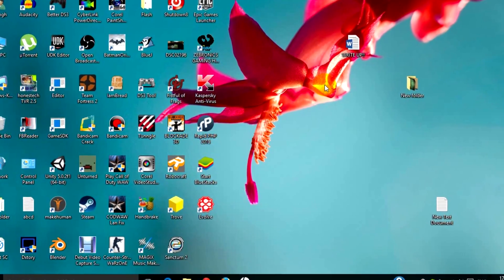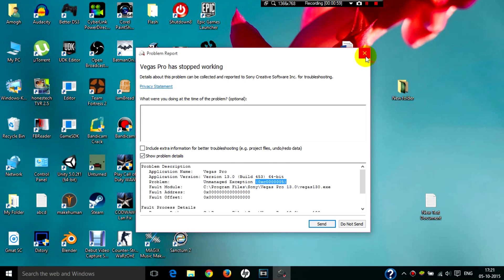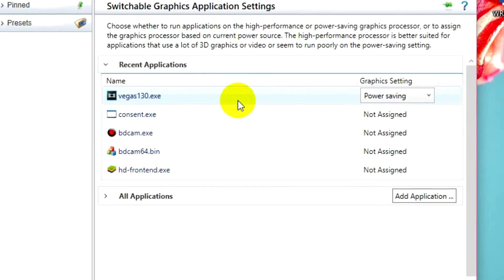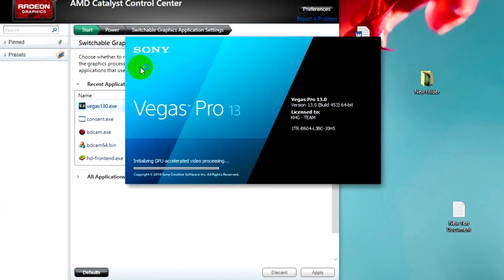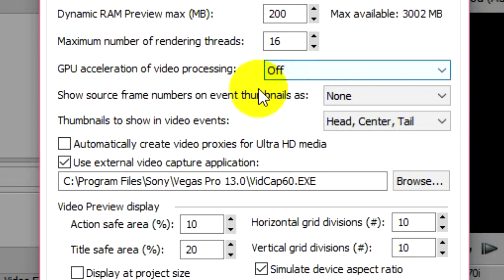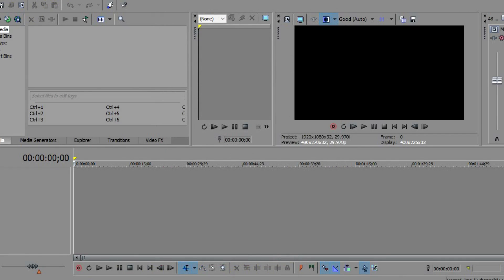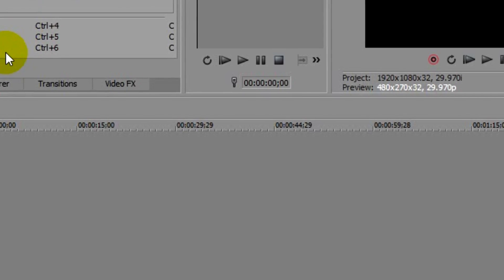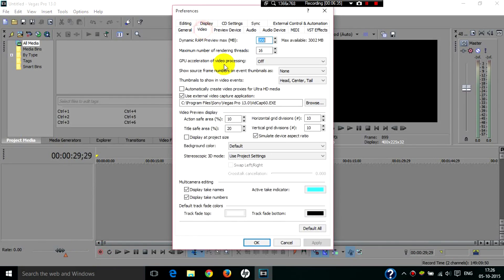Sony Vegas All Version Fix - Unmanaged Exception 0xc0000005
This video is a tutorial to help everyone facing a problem with the
gpu accelerated video processing or any other graphics related error.
The first part of the video is for AMD/ATI graphics adapters.
The second part of the video is a general(any adapter) solution.

It is available for 32 bit and 64 bit.
I got a few more solutions from the comments on this video:
Roko567 says : If this doesn't solve your problem, go to device manager and remove all of these drivers that start with TAP This is how it looked like on my PC

Shozixx says : i watch my log of my problem and i find this file who have a problem ) so i delete it and my vegas is back

Ƨắɽɣ Ⱥȶƫớ says: I watched the error log, and I had found which caused this error is a file called "compoundplug.dll" (you can search on it in the installed directory) .. Just rename this file to "compoundplug.bak". If that doesn't resolve the problem for you then just see the details in error code, and see the path of file which cause the fault error (maybe in your case is another file) just rename the file extension to .bak and hope it will fix the error.